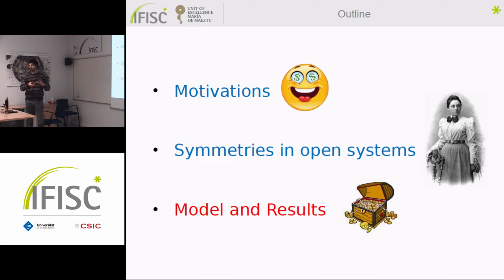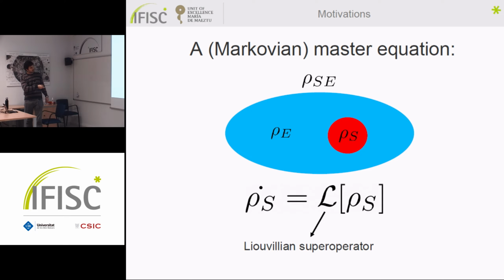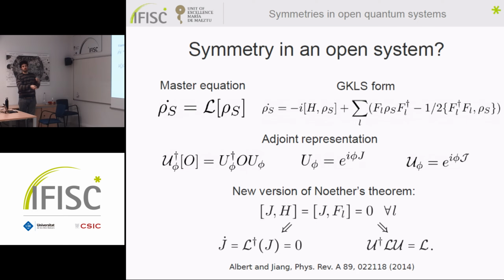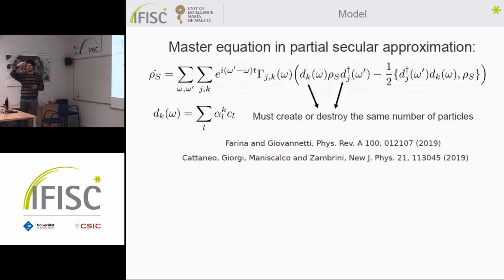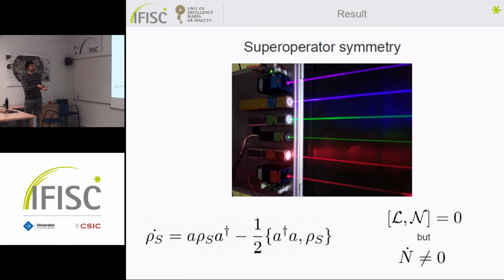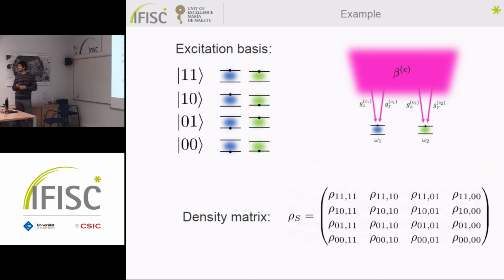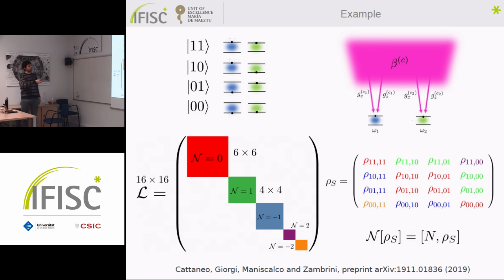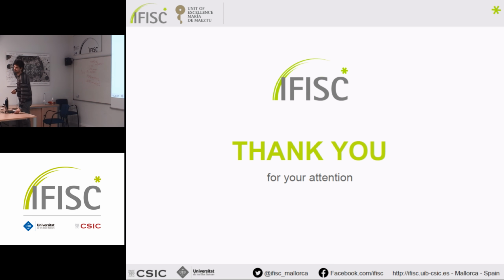Symmetry and block structure of the Liouvillian superoperator in partial secular approximation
- By: Marco Cattaneo
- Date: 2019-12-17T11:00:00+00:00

 We address the structure of the Liouvillian superoperator for a broad class of bosonic and fermionic Markovian open systems interacting with stationary environments. We show that the accurate application of the partial secular approximation in the derivation of the Bloch-Redfield master equation naturally induces a symmetry on the superoperator level, which may greatly reduce the complexity of the master equation by decomposing the Liouvillian superoperator into independent blocks. Moreover, we prove that, if the steady state of the system is unique, one single block contains all the information about it, and that this imposes a constraint on the possible steady-state coherences of the unique state, ruling out some of them. To provide some examples, we show how the symmetry appears for two coupled spins interacting with separate baths, as well as for two harmonic oscillators immersed in a common environment. In both cases the standard derivation and solution of the master equation is simplified, as well as the search for the steady state. The block-diagonalization does not appear when a local master equation is chosen.